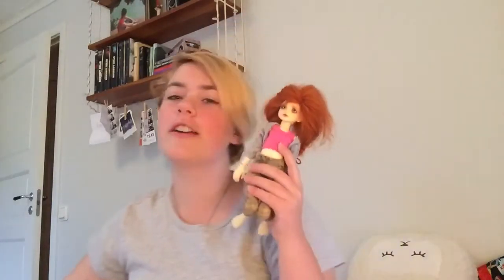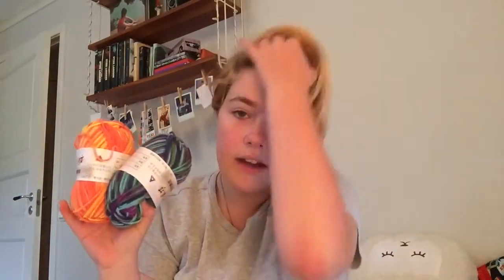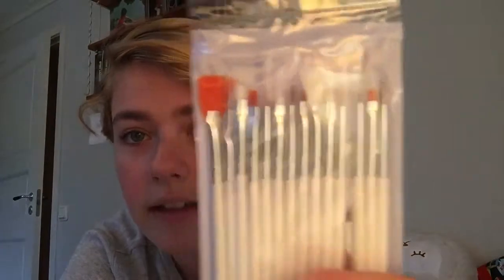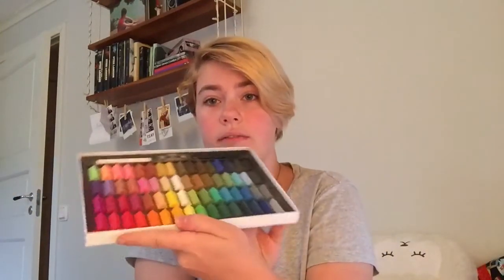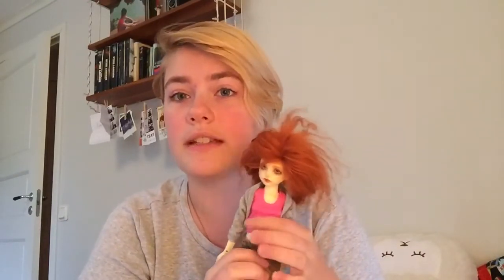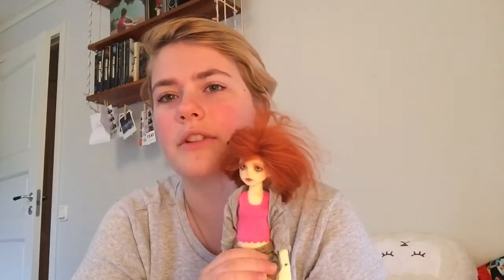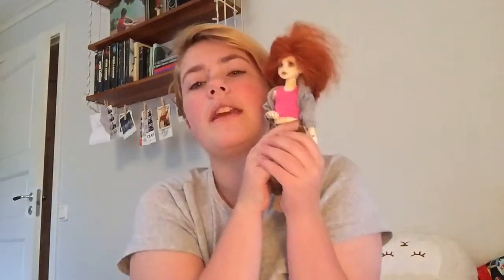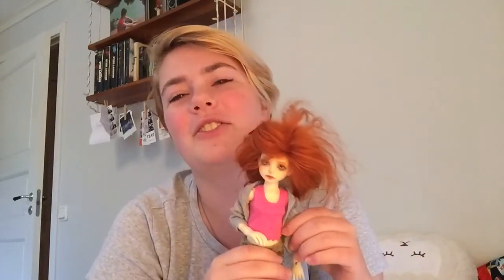Some face up materials arrived!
I just got back from Indonesia and some of the face up material I ordered has arrived!

PS! Everything I said about not buying more dolls this year is a lie. I bought a Blythe ... heh. I guess I just won't buy any more BJDs.

Hi! I'm Skogsrået, a BJD collector from Sweden. I've been in the hobby since late 2011 when I ordered my first doll. A skogsrå is a mythical creature of the forest in Scandinavian folklore.

DoA: dancing skeleton